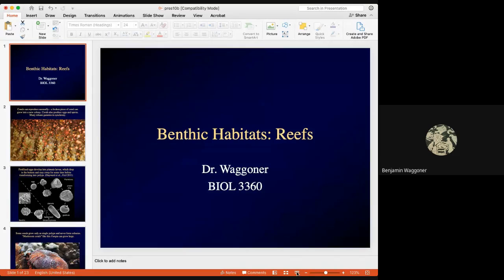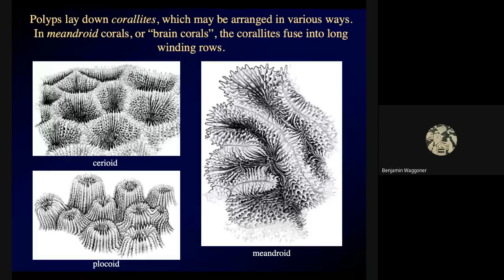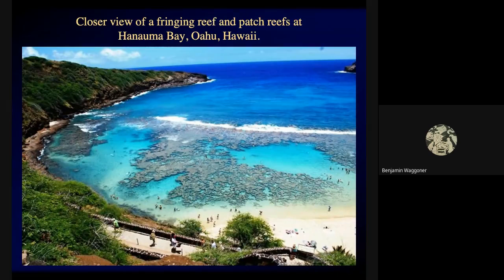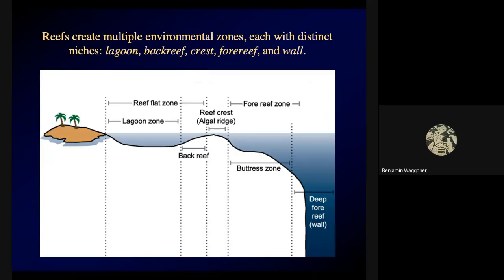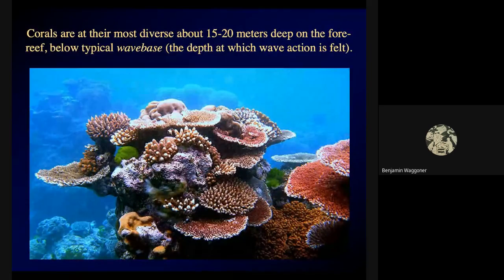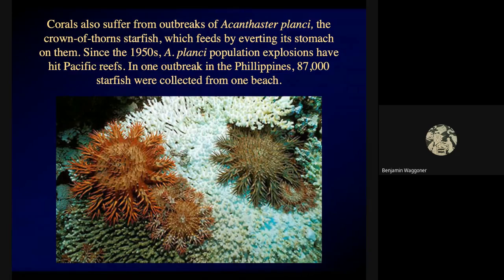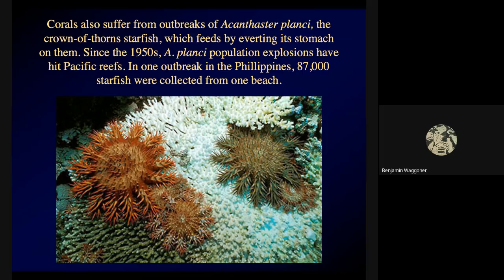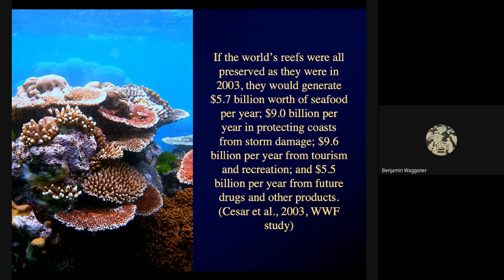BIOL 3360, Lecture 10a, 10/21/2020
A bit more on corals and reefs.